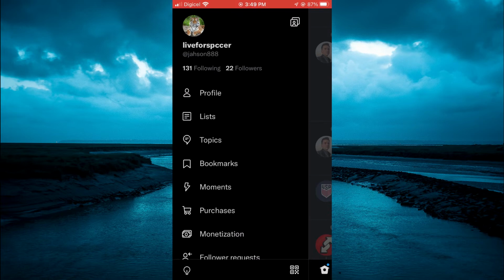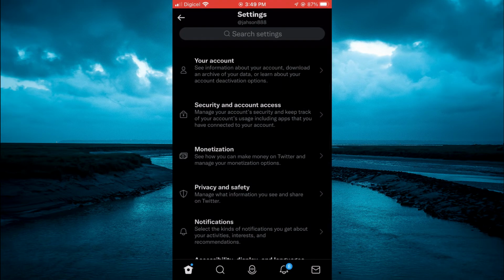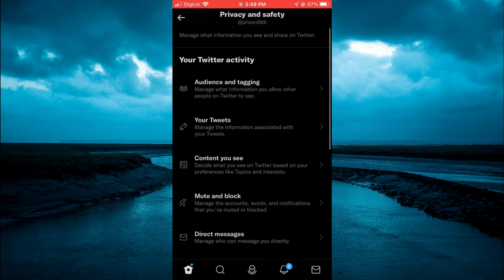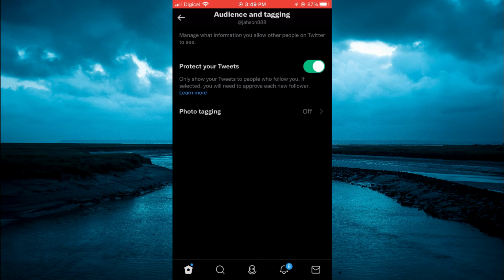HOW TO MAKE YOUR TWITTER ACCOUNT NOT PRIVATE 2024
HOW TO MAKE YOUR TWITTER ACCOUNT NOT PRIVATE